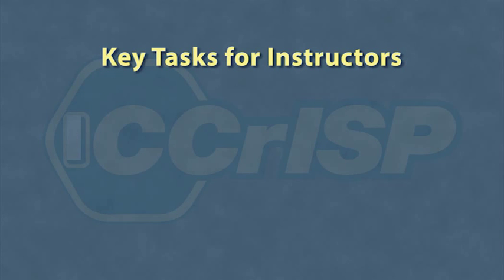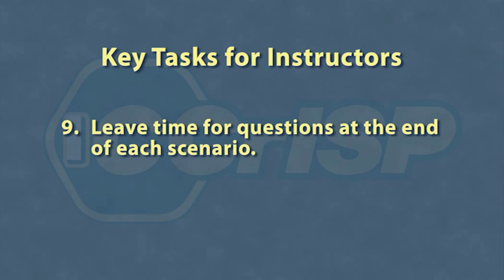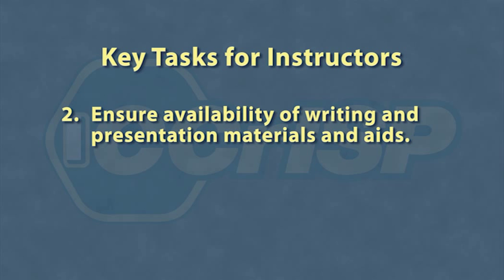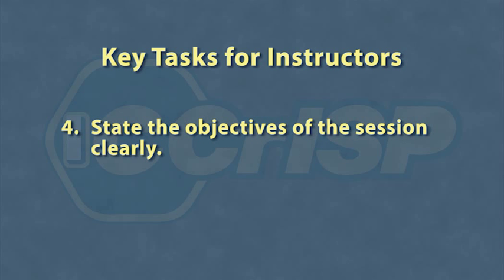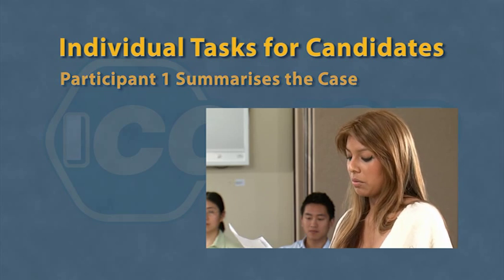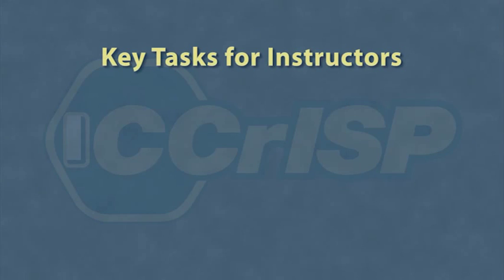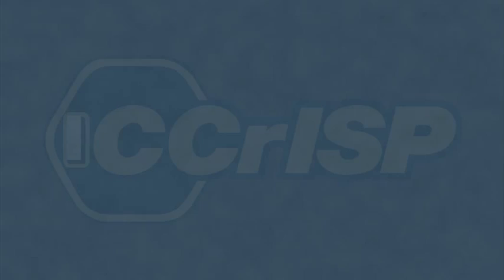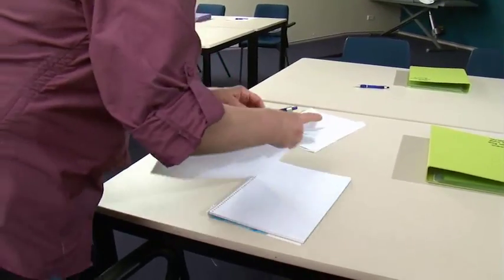CCrISP Surgical Ward Round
The Royal Australasian College of Surgeons (RACS), formed in 1927, is a non-profit organisation training surgeons and maintaining surgical standards in Australia and New Zealand. The College's purpose is to be the unifying force for surgery in Australia and New Zealand, with FRACS standing for excellence in surgical care.